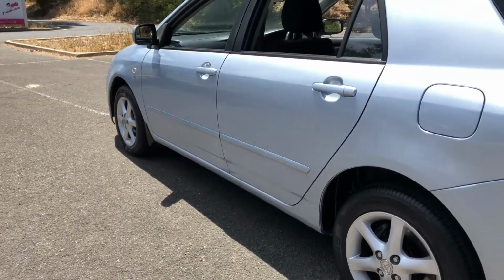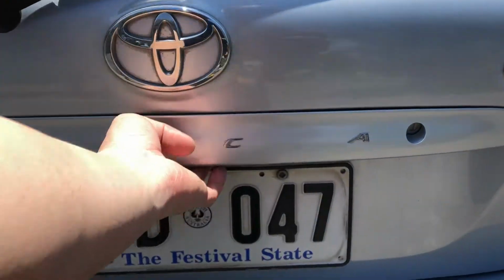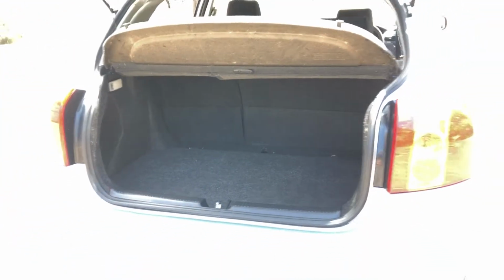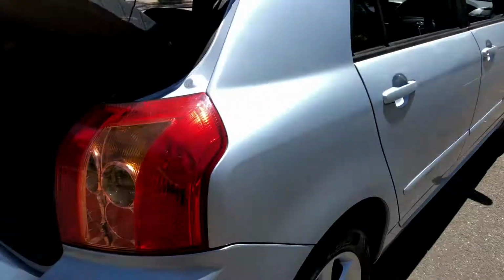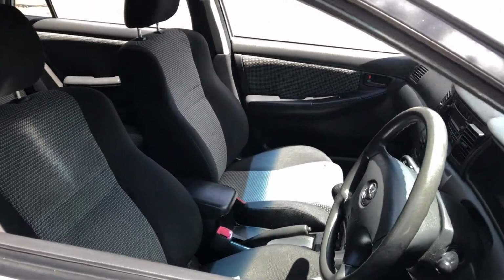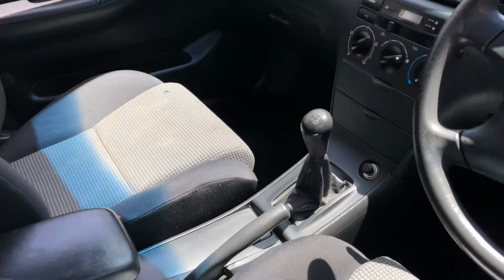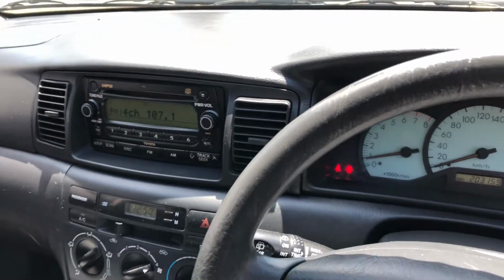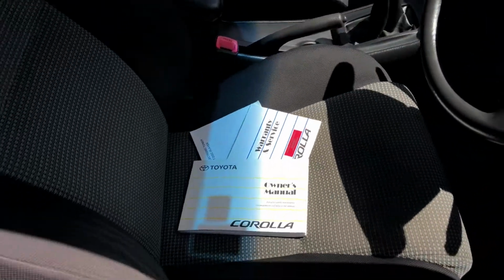2006 Toyota Corolla ZZE122R 5Y Ascent Light Blue 4 Speed Automatic Hatchback #50117